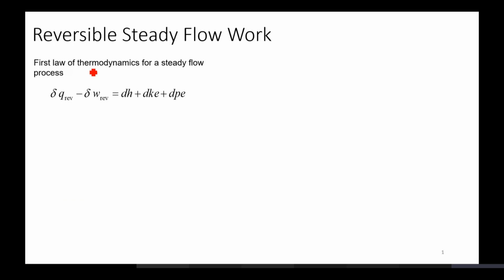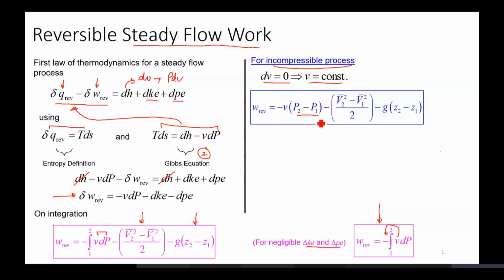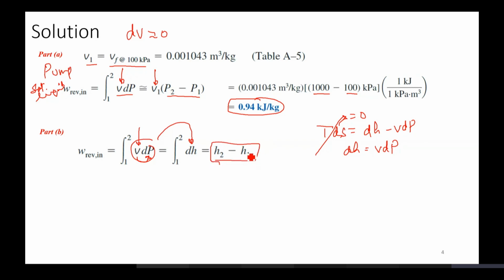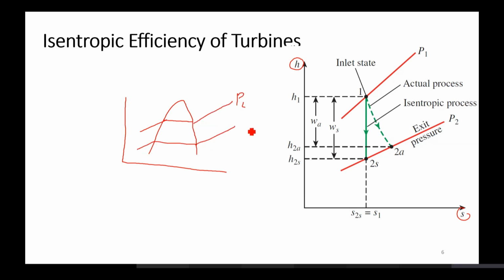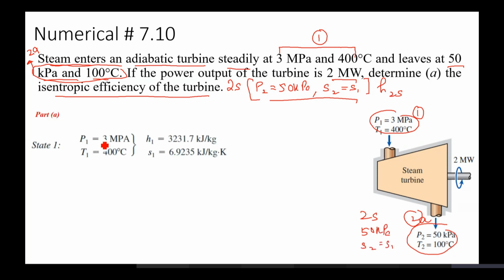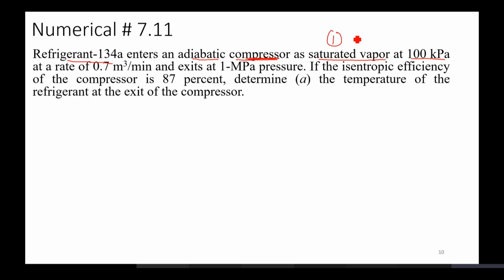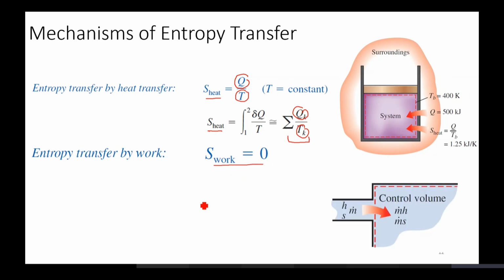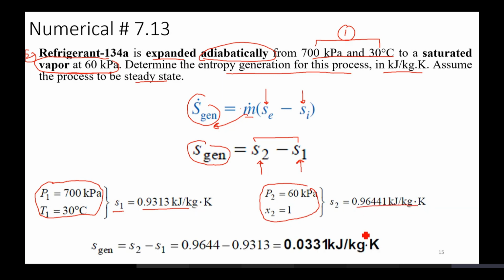39, Chapter 7 | ENTROPY | Solve any problems using thermodynamics table